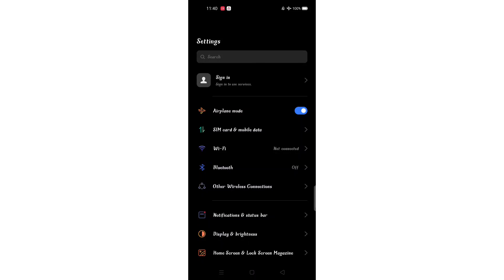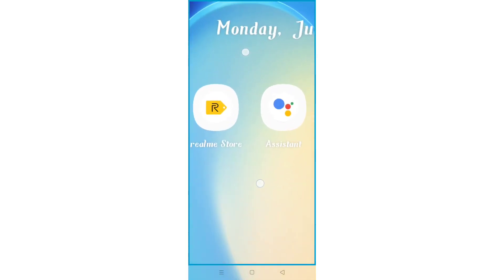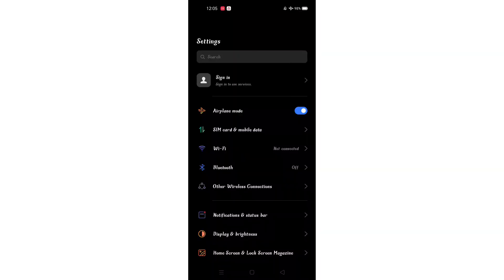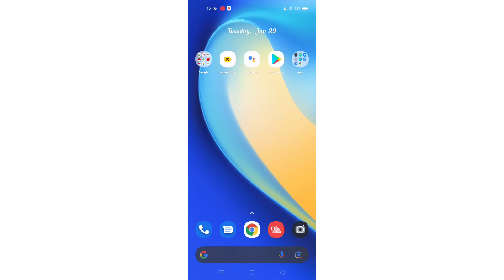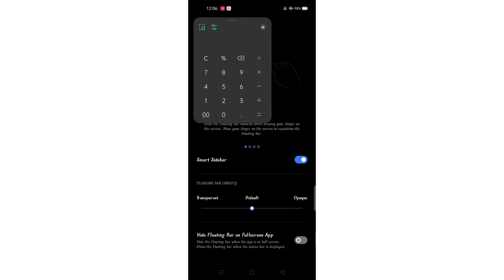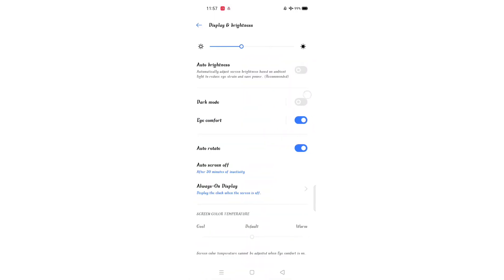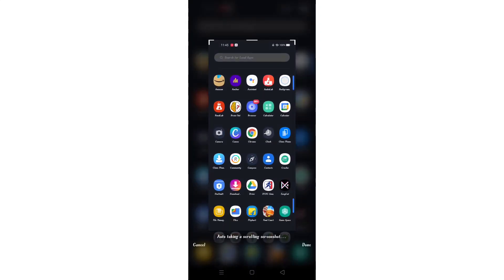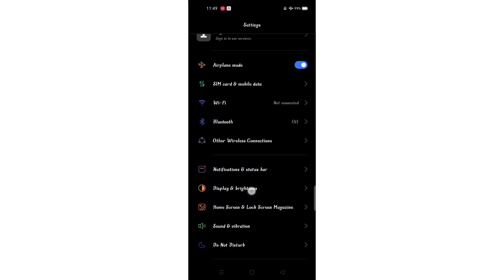Hidden features in mobile settings/ മൊബൈൽ സെറ്റിംഗ്സിൽ ആരും ശ്രദ്ധിക്കാതെ കാര്യങ്ങൾ/GADGETS HOME